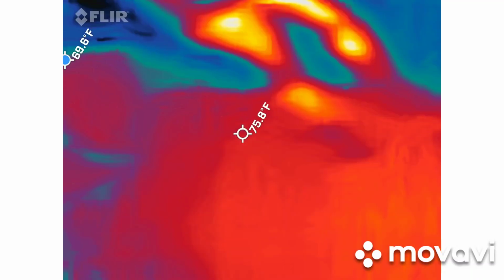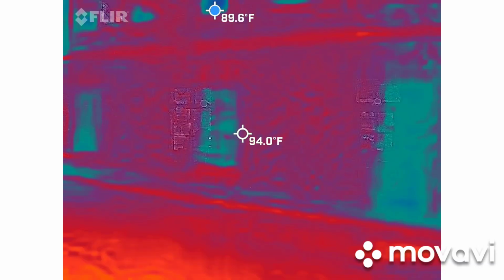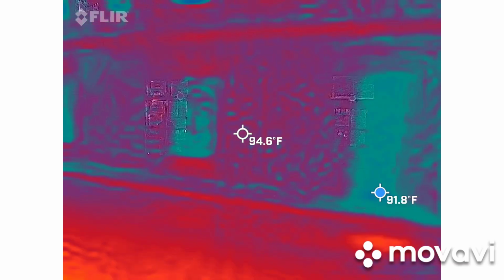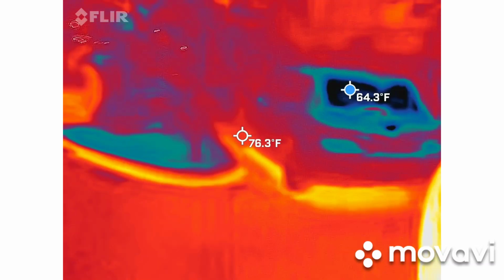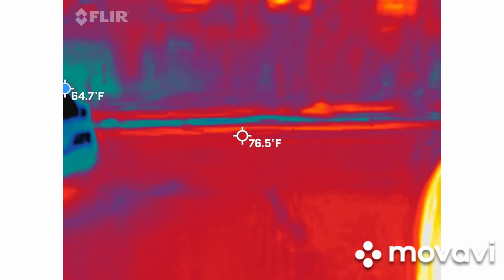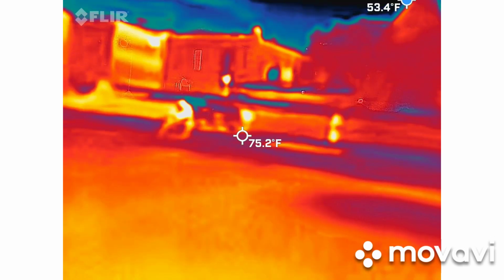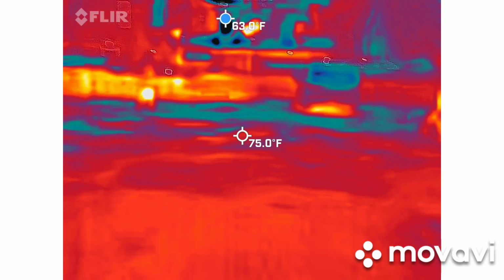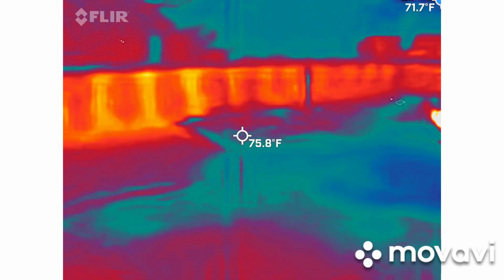October 12, 2021 Thermal Imaging SCOTT SHERRI TREY